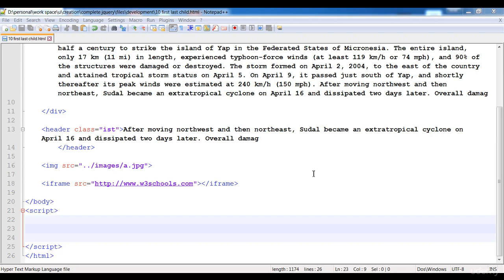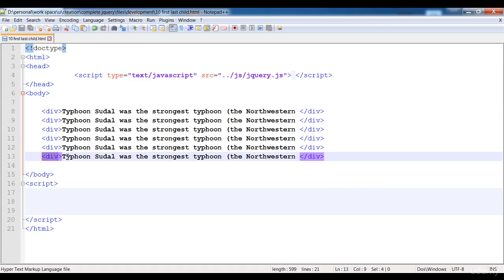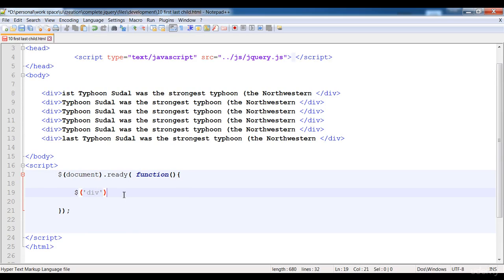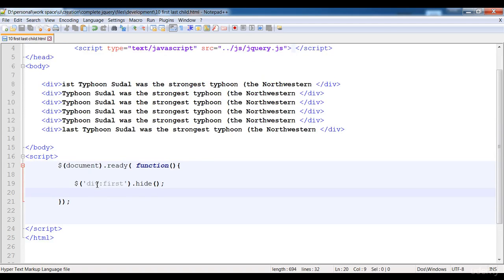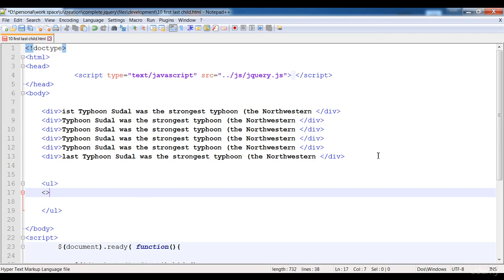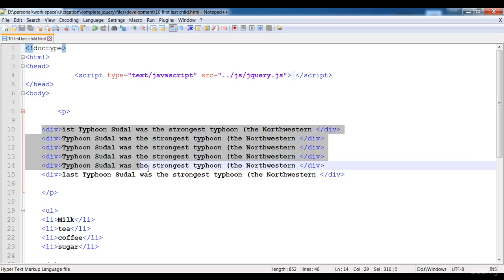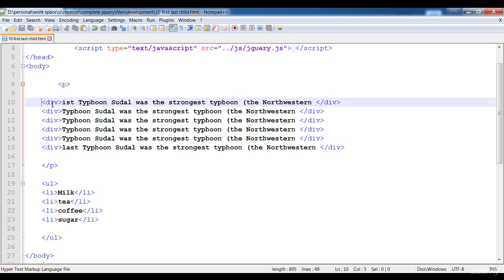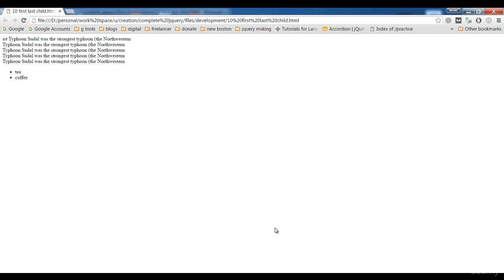53 First & last selector